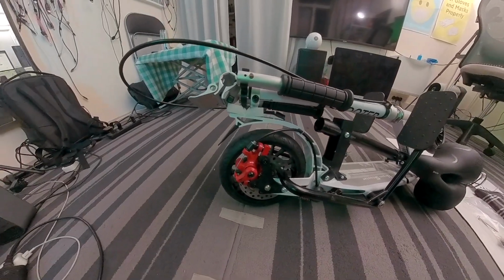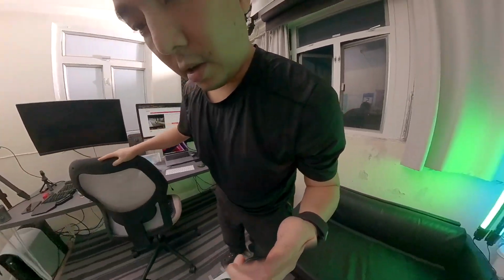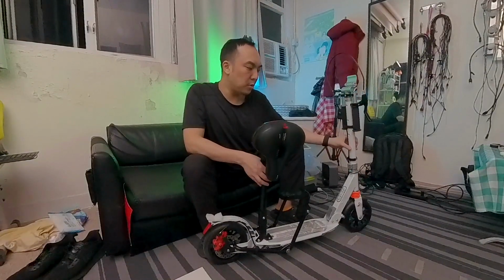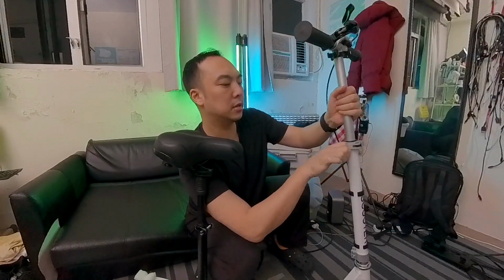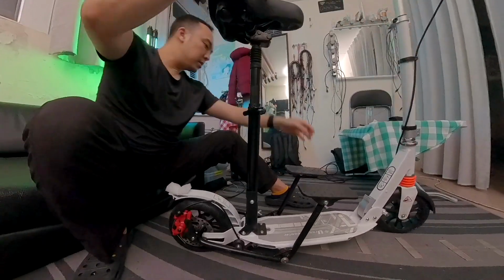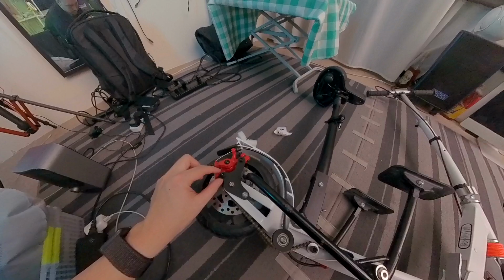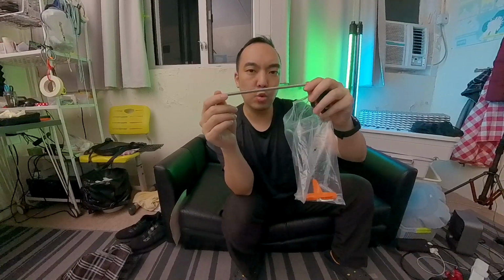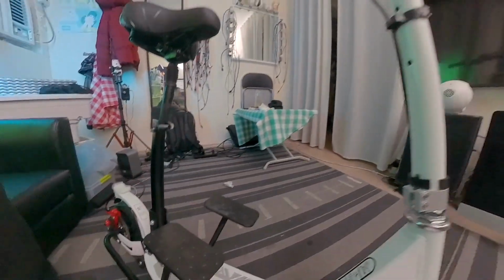Unboxing a Weird Scooter with Foot Pedals and a Seat!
A first look at my new toy that I ordered from Tao Bao, which is the China Amazon.

Will do a full review in a later video.